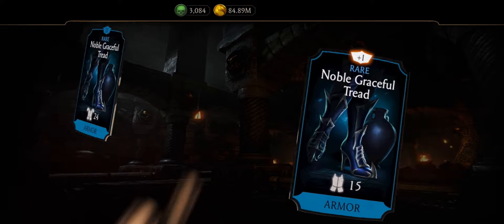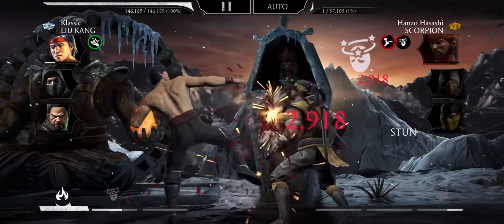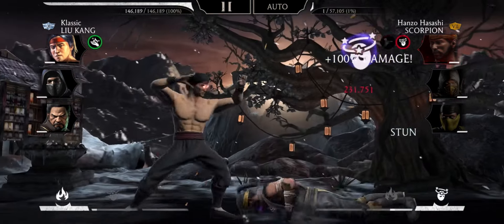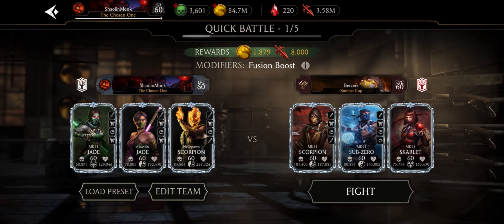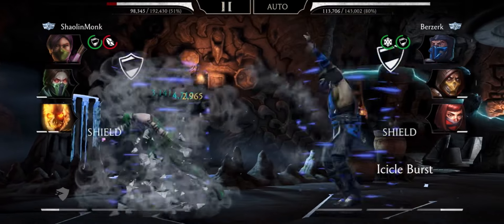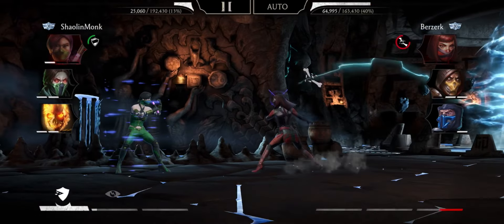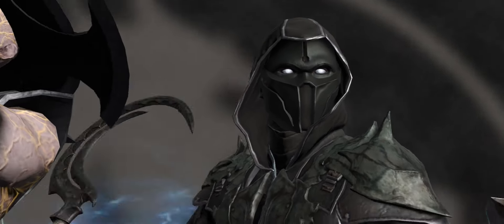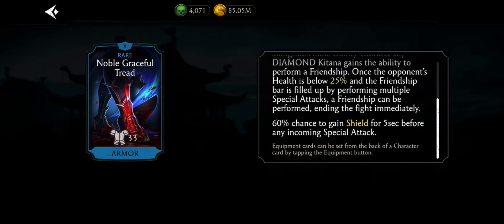MK Mobile - 3 Awesome Setups With Noble Graceful Tread!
Finally maxed!

I tested Noble Graceful Tread on Klassic Liu, Assassin Jade & MK11 Noob!